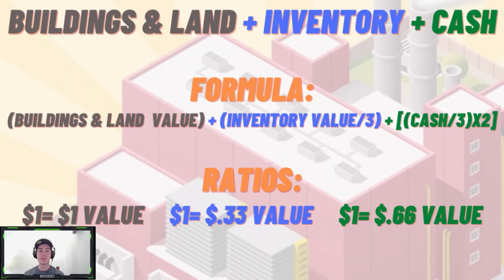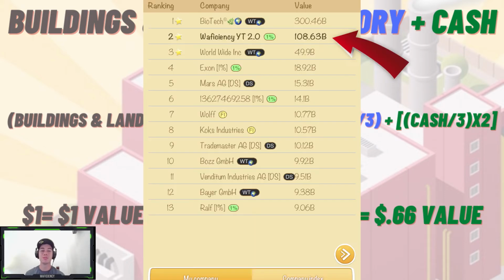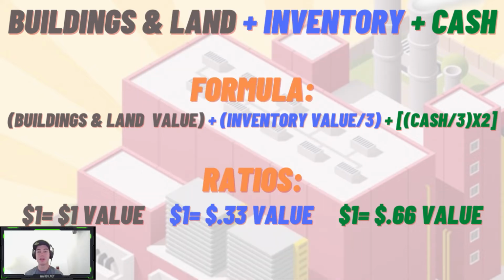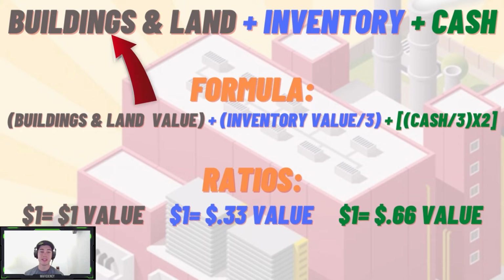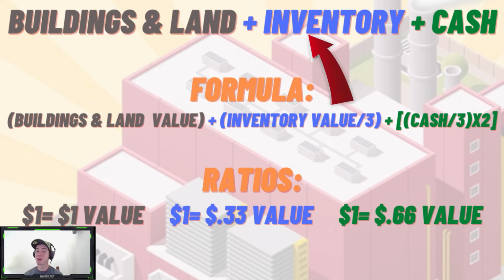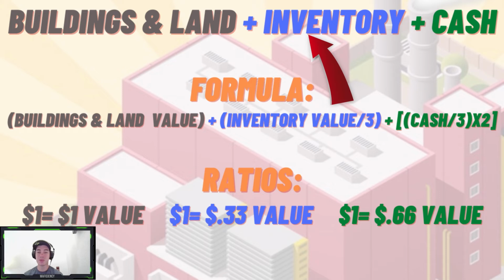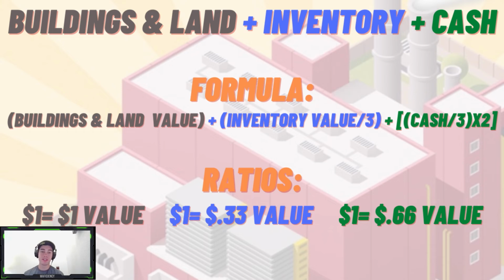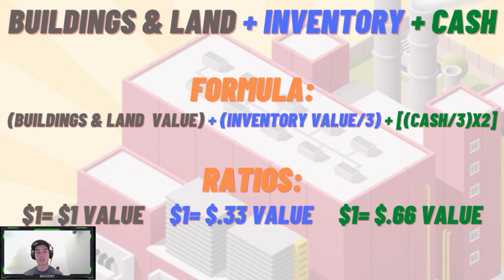Industries: Company Value Explained [Guide] v1.2.15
Today's video is for a new game called, Industries (v1.2.15). A past update that changed how company value is calculated makes it more confusing to figure out how you can increase company value to place higher on the world leaderboard. So this video tells you all you need to know about how company value is calculated.

I have been obsessed with playing this game for the past handful of months because it has a real player led economy with dynamic item supply and demand. It is also a new game in which the developers are making significant updates every month with exciting new content. If you have been looking for a unique resource management game, give this app a try! Link below to the app store :)

Do you have an idea for my next video? Let me know down below in the comments!

Pictures and gameplay recordings from Industries